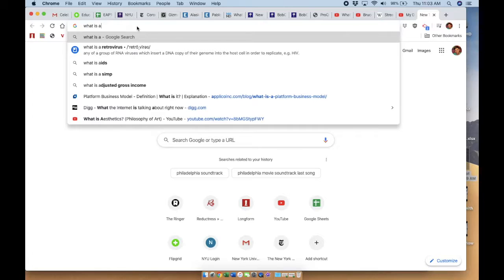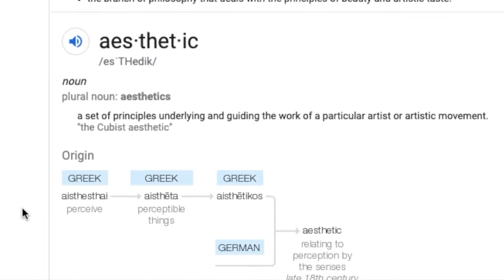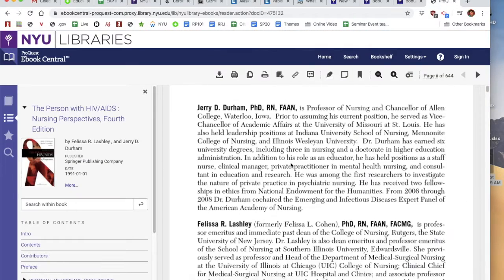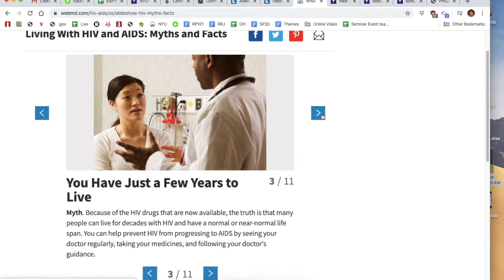How to Look at Online Video Aesthetics